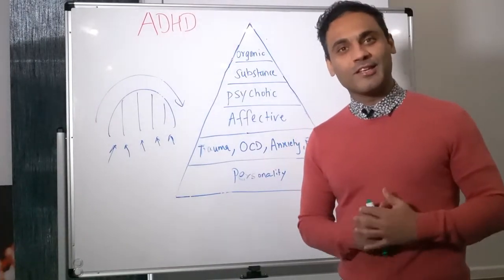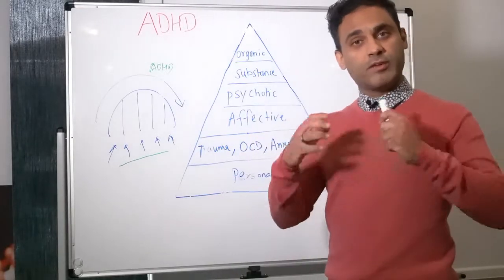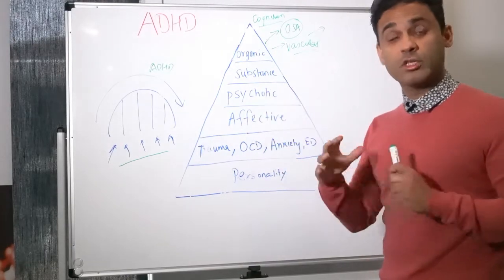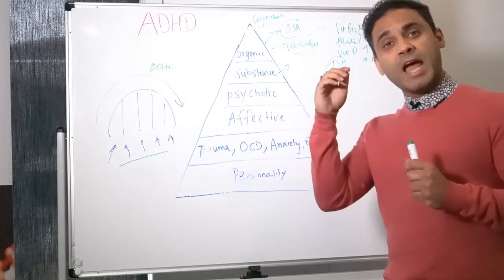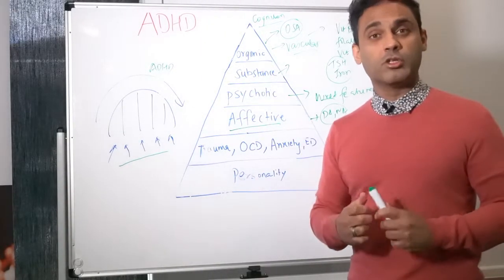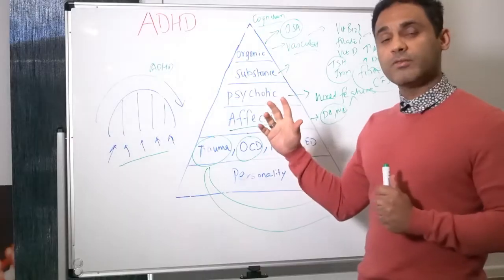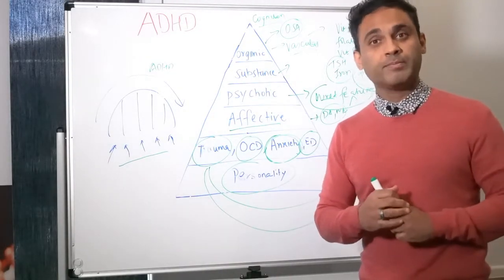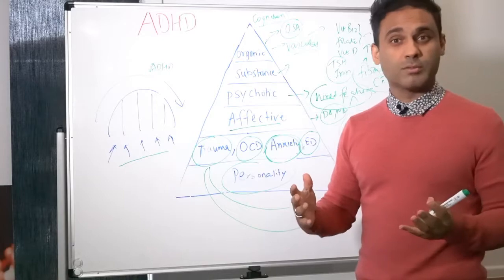How to CORRECTLY Diagnose Attention Deficit Hyperactivity Disorder (ADHD) in Adults? - Dr Sanil Rege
In this video, Dr Sanil Rege outlines the clinical evaluation of Attention Deficit Hyperactivity Disorder (ADHD) in adults. He uses a diagnostic hierarchy in his evaluation to ensure other comorbidities are taken into account.
ADHD is a diagnosis of exclusion and requires a longitudinal assessment.
Attention deficit hyperactivity disorder is a neurodevelopmental disorder characterised by inattention, hyperactivity, impulsivity or both. It has traditionally been recognised as a childhood condition.
However, the current population estimations put 4.4 to 5.2% of adults aged 18 to 44 years old as currently suffering from ADHD.
ADHD can impair psychosocial functioning and impair quality of life significantly.
Clinical assessment should be supplemented with questionnaires for the patient including collateral information and childhood history.

Step 1: History Taking
Step 2: Medical Review Including Review of Diet and Lifestyle
Step 3: ADHD Specific Interview if ADHD is suspected